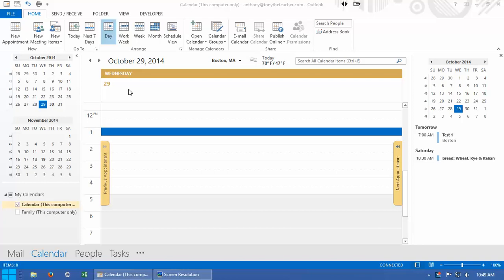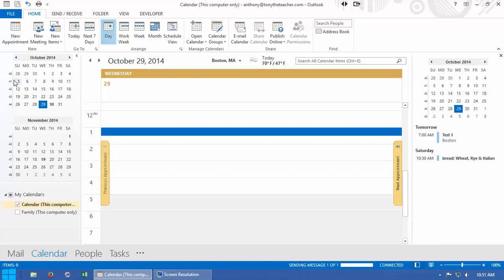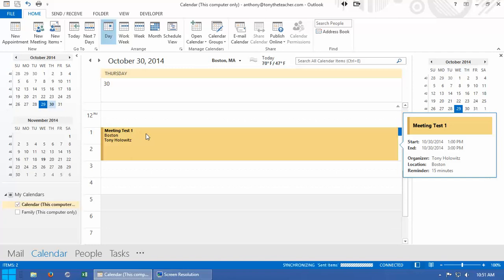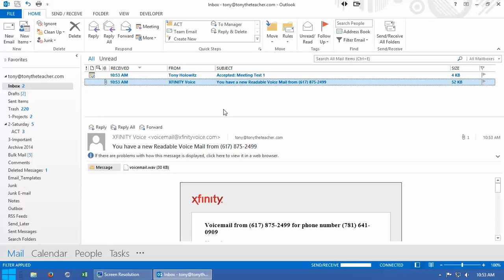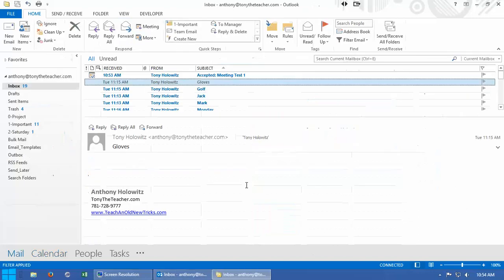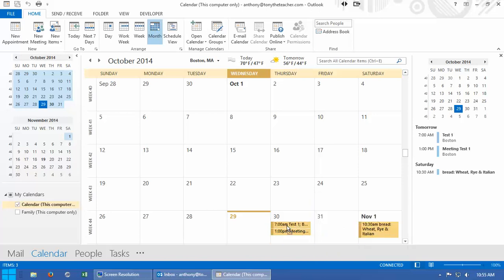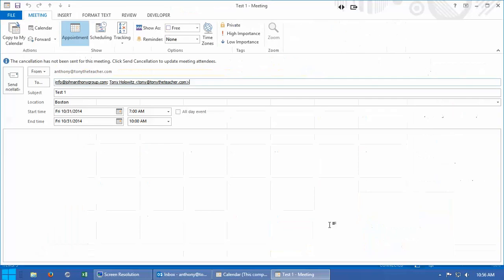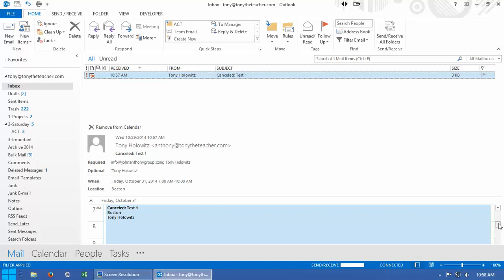23 – Outlook Training: Scheduling Meetings and Inviting People to Attend